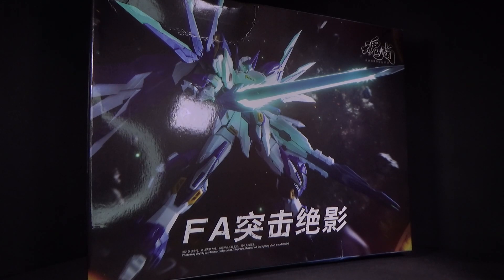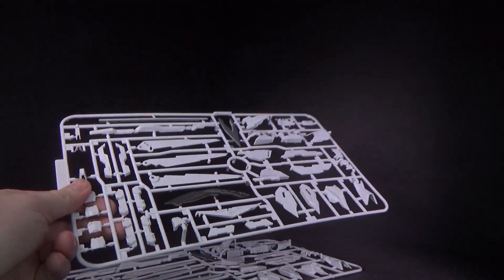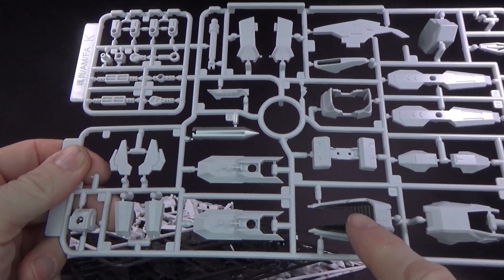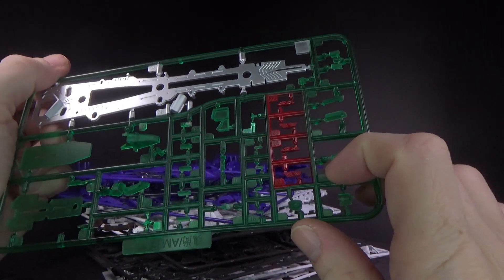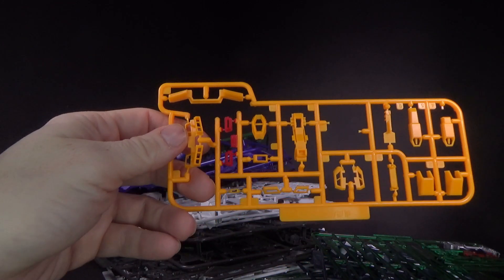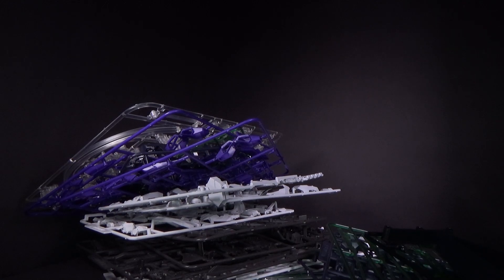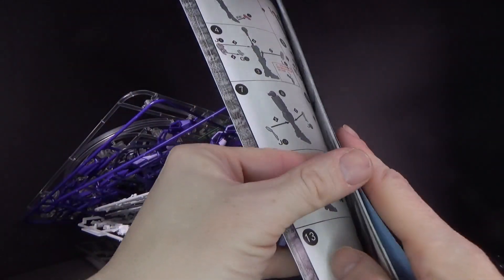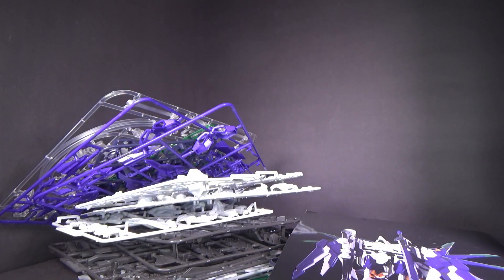Unboxing: 1/100 MG Strike Shadow (Soul Vogue)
The second in this like of kits with metal inner frames. I just hope I can keep track of all the parts that fell off the plates.